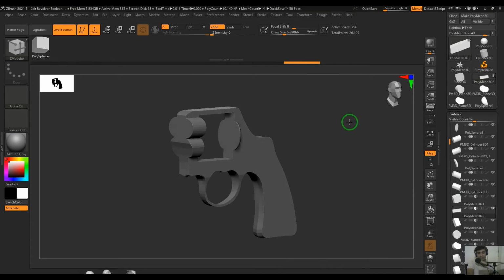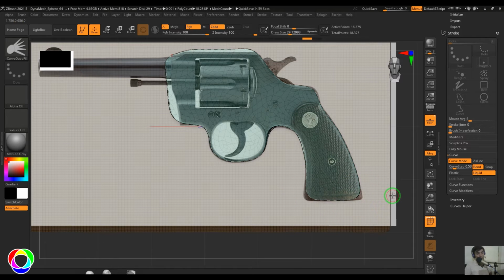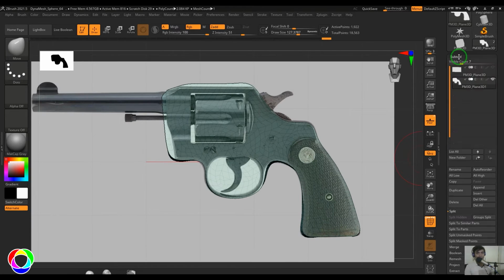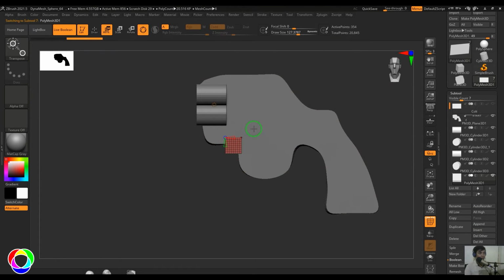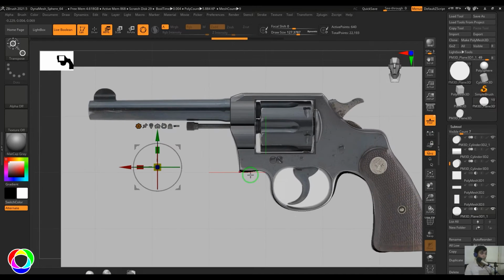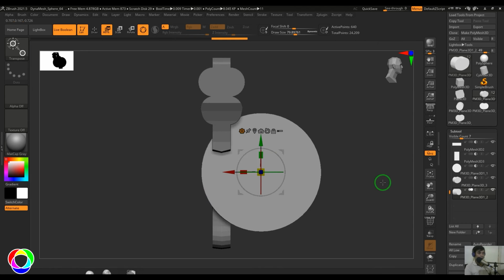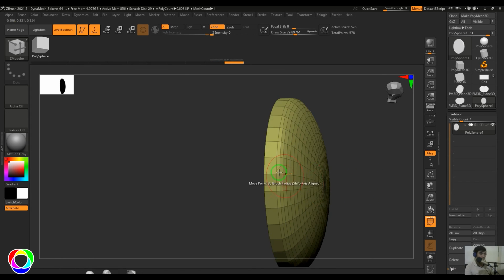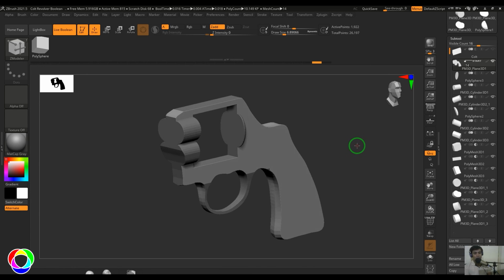Modeling a Revolver Frame with Booleans in ZBrush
Join us as we dive into the fascinating world of digital sculpting in ZBrush! In this tutorial, we'll guide you through the process of modeling a realistic revolver frame using the powerful Booleans feature. Learn how to harness the precision and versatility of Booleans to create intricate shapes and details with ease. Whether you're a beginner or a seasoned artist looking to expand your skill set, this step-by-step guide will help you achieve stunning results. Get ready to elevate your 3D modeling game and bring your ideas to life in ZBrush!